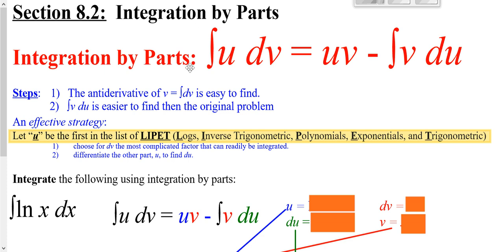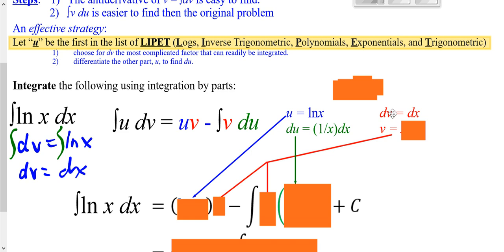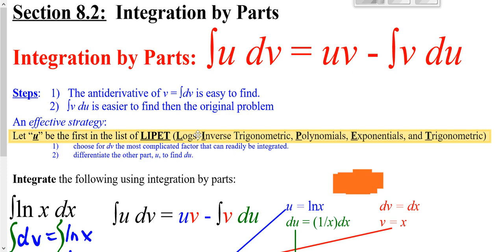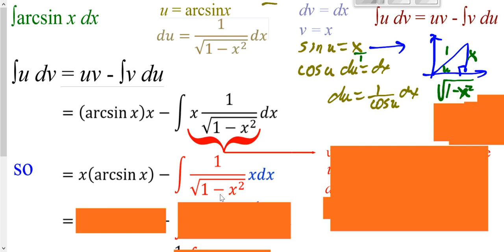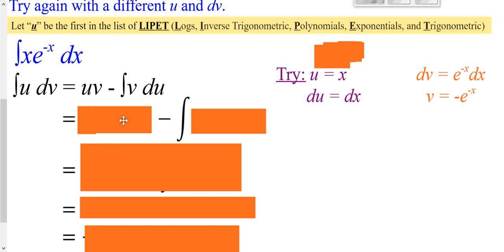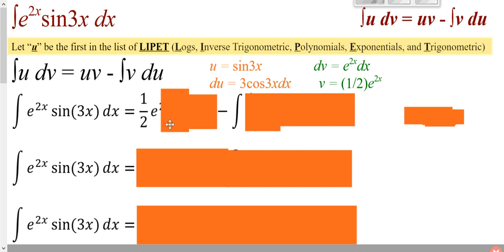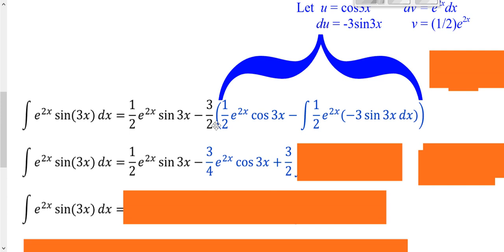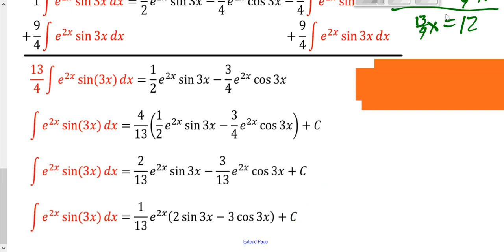8 2 Integration by Parts